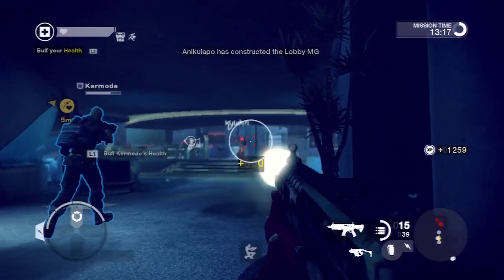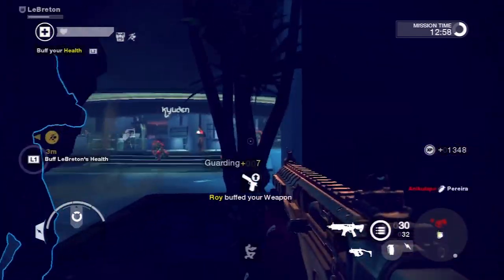Playing some Brink.... My 69¢ on it! Ⓑⓡⓘⓝⓚ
If you want to get in a video leave messages or questions at or attach mp3s and send to and I'll put your voice in my videos.  Thanks again!

My shiatsu you can buy or just rate & review
Here are links to my stuff reviews and rating appreciated help me get seen.

Delivery System (songs I made while using Acid sony Acid that is) they kinda suck